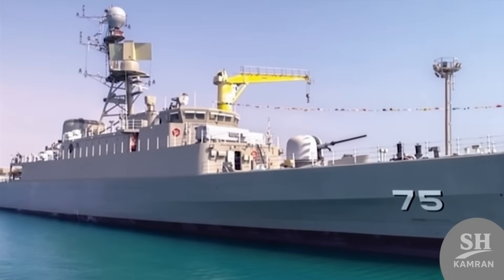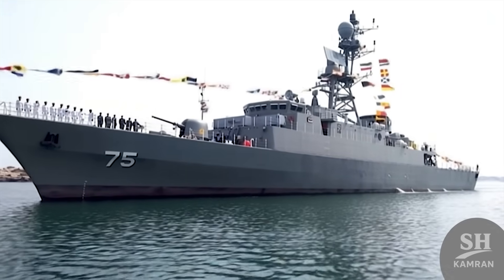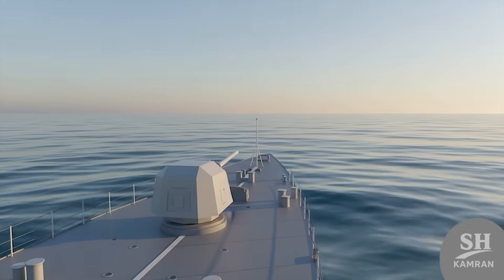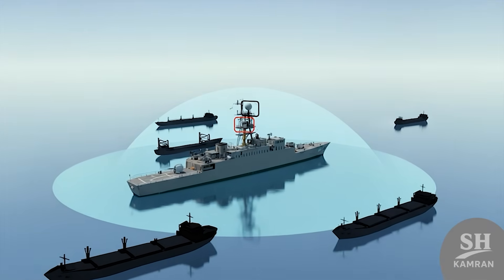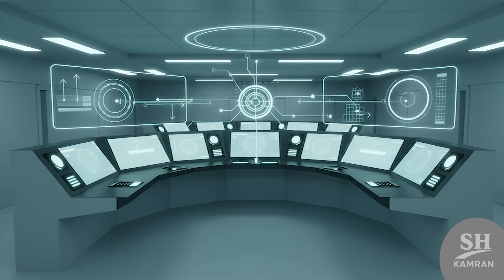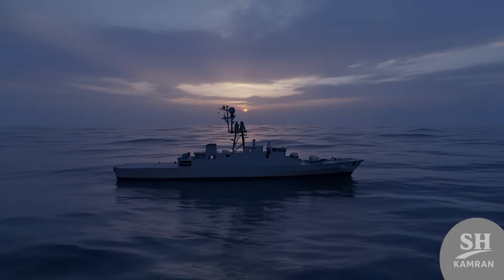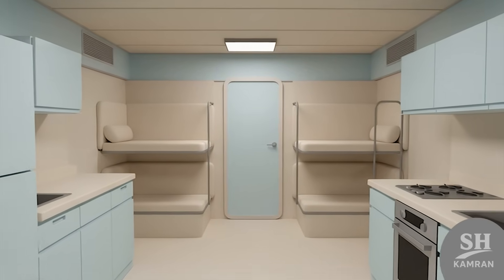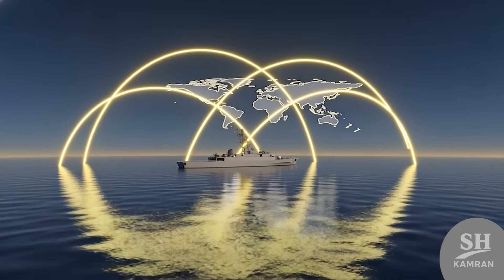How Iran Built a Global-Range Destroyer Against All Odds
The Dena destroyer represents the peak of Iran’s modern naval engineering, combining domestic propulsion, advanced phased-array radars, powerful anti-ship and air-defense missiles, and an integrated battle management system that connects every sensor and weapon onboard. Designed to survive the world’s roughest oceans, Dena proved its strength during an 8-month, 65,000-km global voyage alongside the Makran base ship, docking in major ports and showcasing Iran’s long-range strategic naval capability. With stealthier hull design, upgraded electronic warfare, helicopter operations, sonar systems, torpedo launchers, and improved crew facilities, Dena stands as one of Iran’s most capable ocean-going warships ever built.